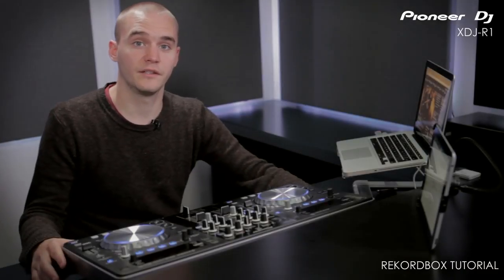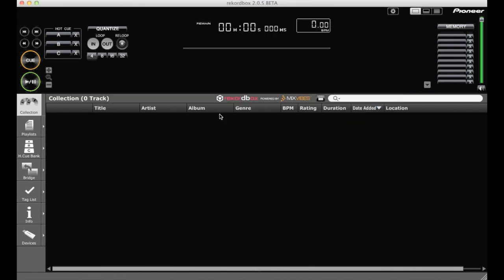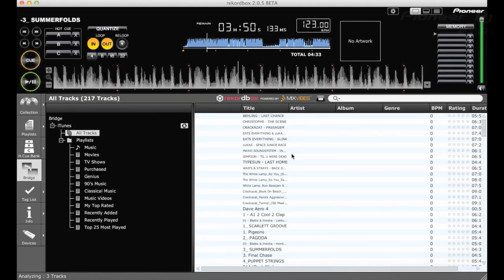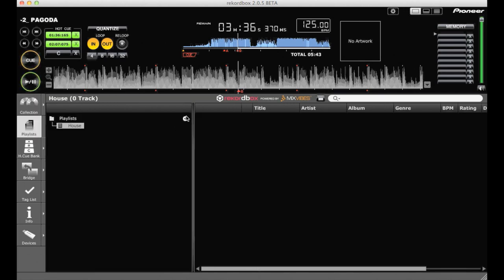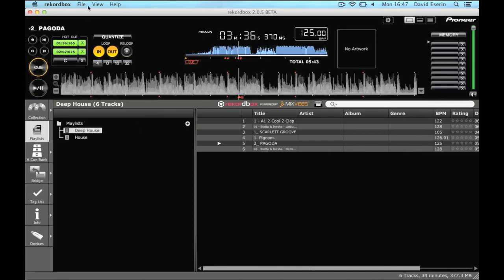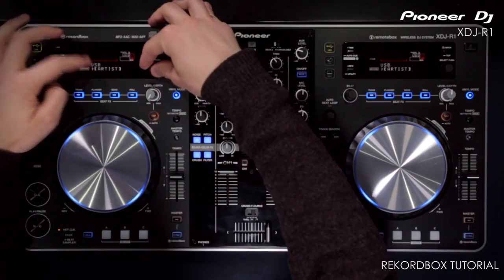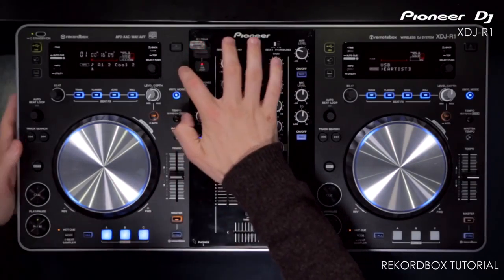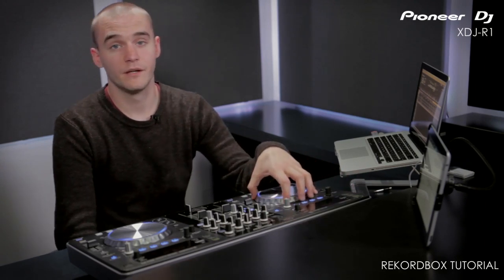XDJ R1-Rekordbox Tutorial (HD)